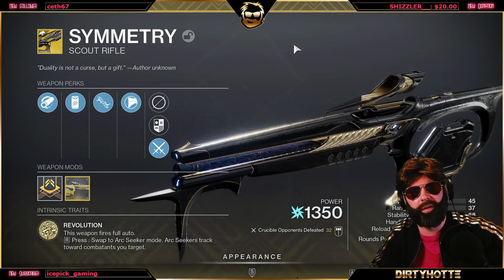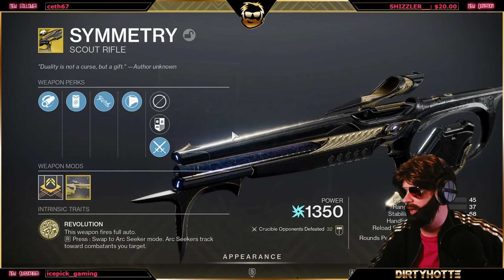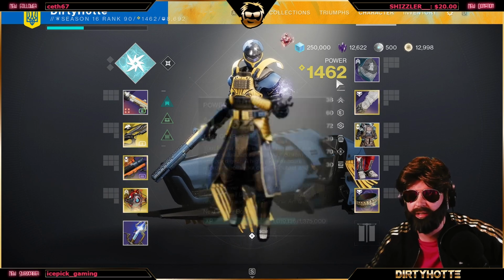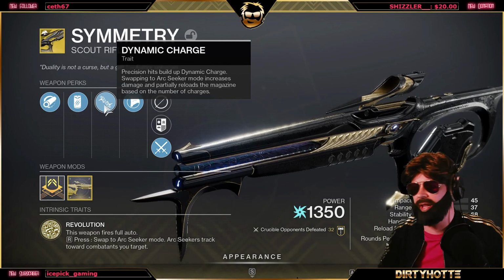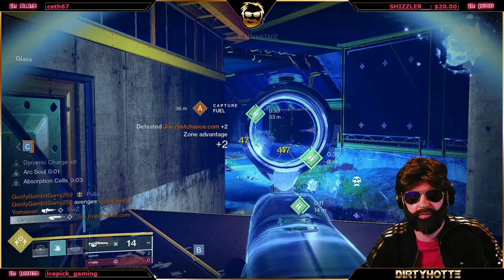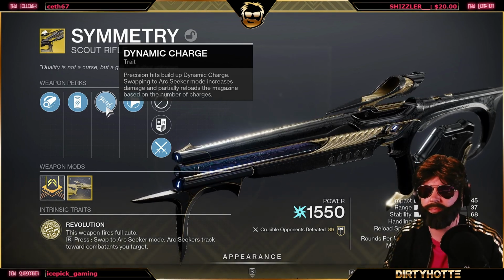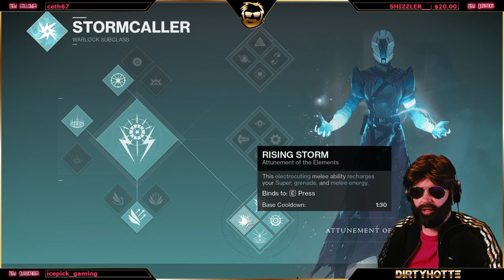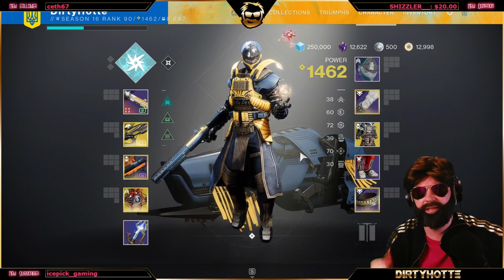CRAZY Destiny 2 Crucible Build | EASY two tap setup | ARC 3.0 READY?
I found this CRAZY Destiny 2 Crucible Build when I was looking for some builds for ARC 3.0.
This crucible build performed way better than I ever expected 😱.
Super easy to set up two-taps in Destiny 2's PvP.

CONTENTS

00:00​​​ - Intro
00:43​​​ - Contents
01:10 - Symmetry
02:12​​​ - Dynamic Charge Stack Damage
02:44​​​ - Meta with ARC 3.0?
03:28​​​ - Damage Stacking
03:40 - Exotic Armor
04:52 - Mods
07:08 - How-To showcase
10:02​​​ - Micromanage
11:00 - Subclass
12:42 - Stats
13:45 - Final Thoughts

Featuring Symmetry and Mantle of Battle Harmony